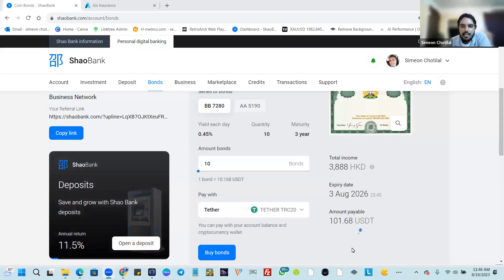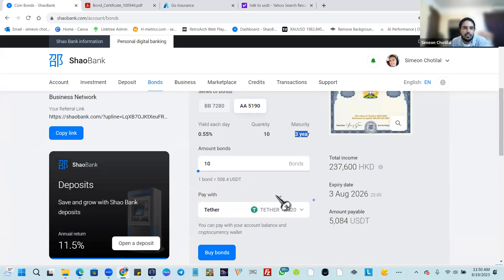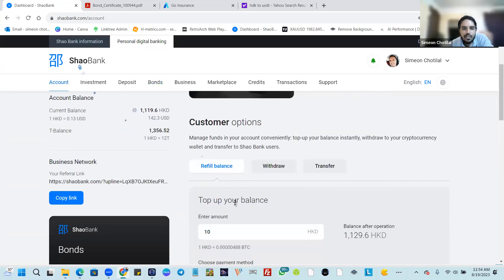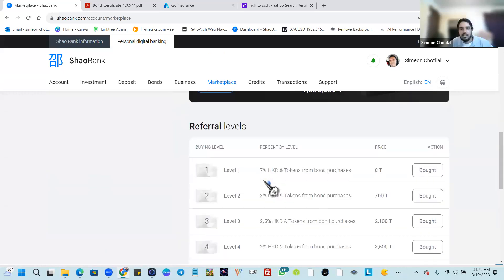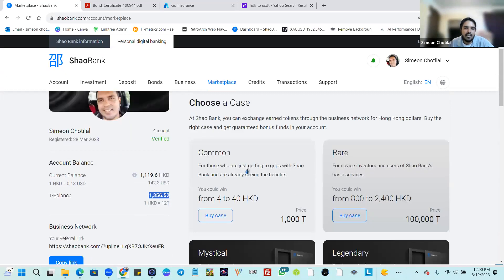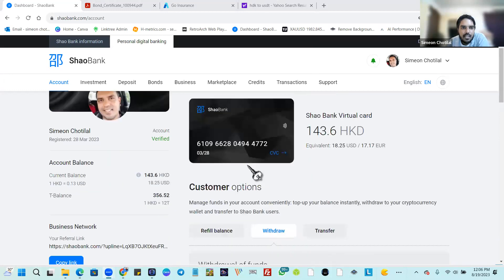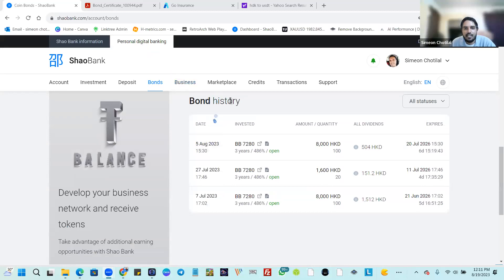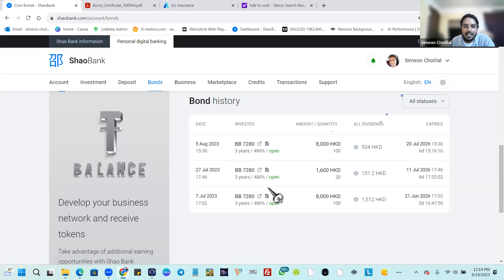Shao Bank - The Road To Financial Freedom PT2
One of my favorites with Shao Bank haveing the ability to spend tokens on their market place for cash.

🔥Shao Bank issues 2  series of Bonds:

Bond series: BB 7280
Yield per day - 0.45%.
Maturity - 36 months.
Profit accrual - once a week.
Value of 1 bond - 80 HKD
Minimum purchase - 10 bonds.

Bond series: AA 5190
Yield per day - 0.55%.
Maturity - 36 months.
Value of 1 bond - 4000 HKD.